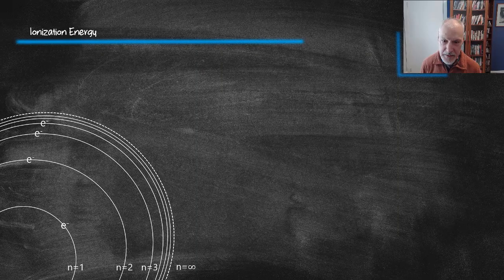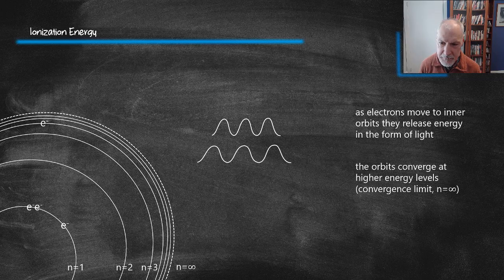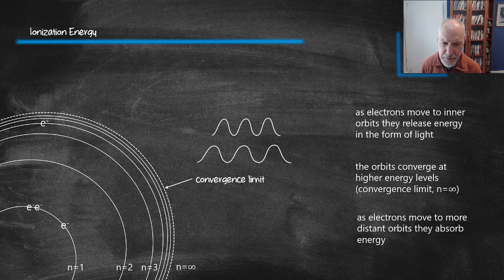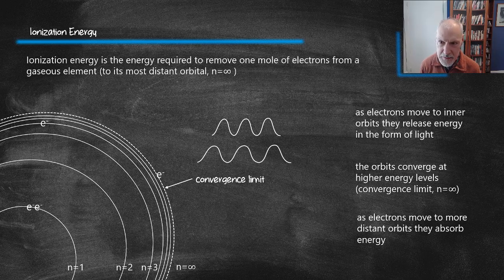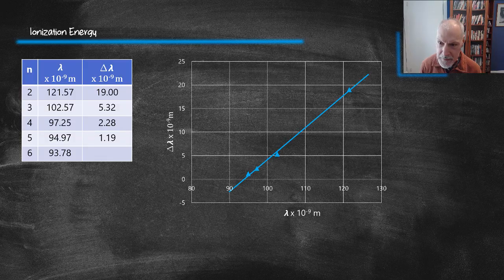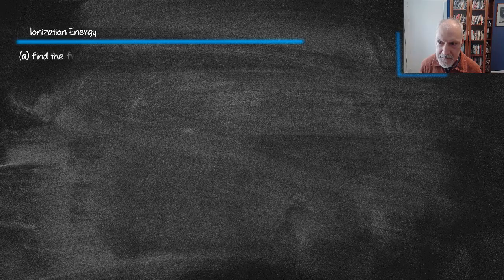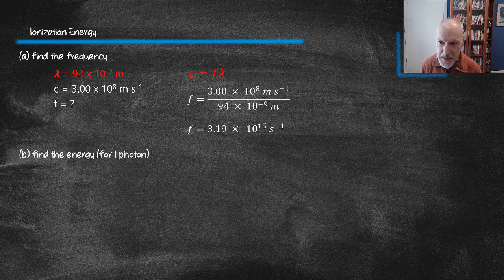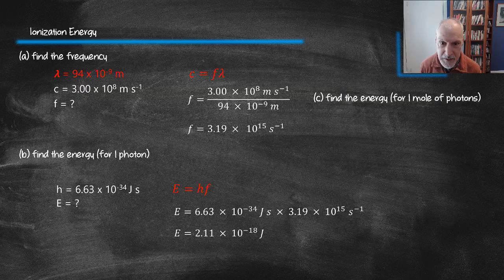S1.3.6 Ionization Energy (HL)